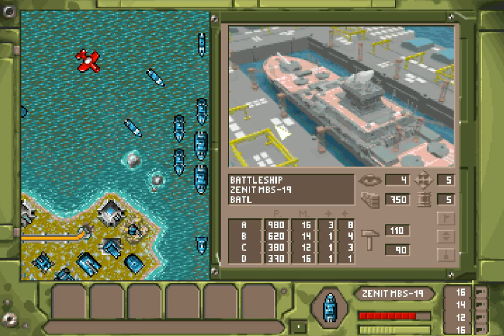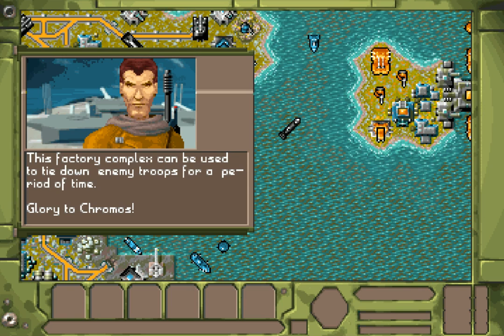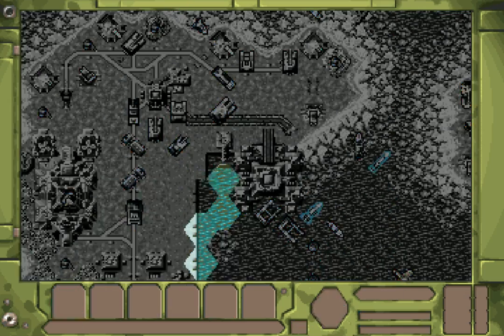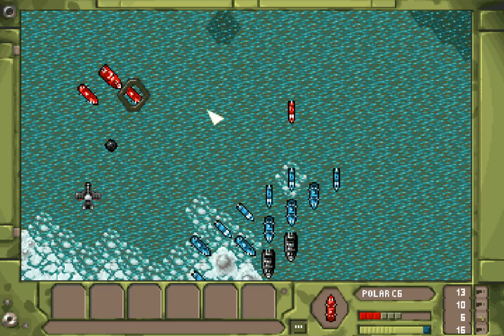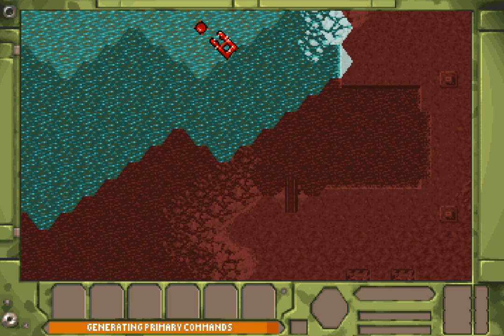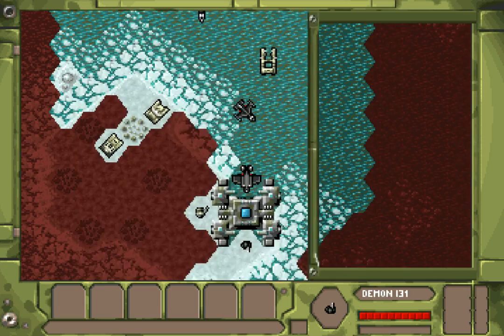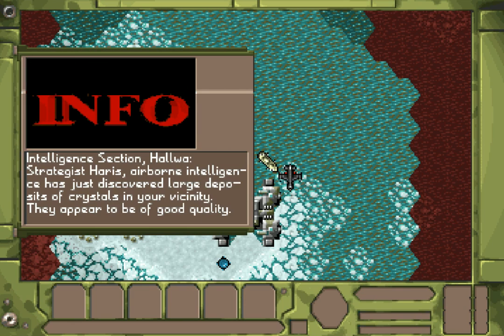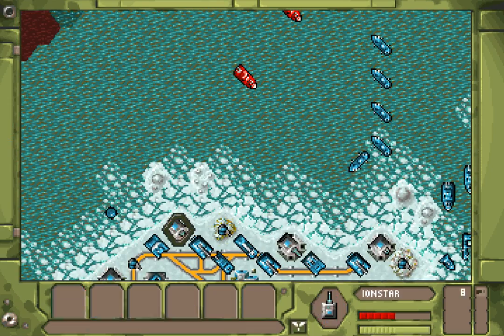Let's Play │ Battle Isle 2 │ 11 │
This time a naval fight with air force as support. Army gets to fight too, but performance of our navy is the deciding factor in this mission.